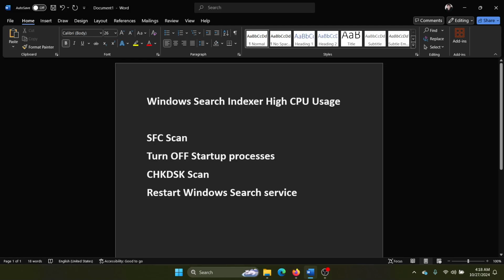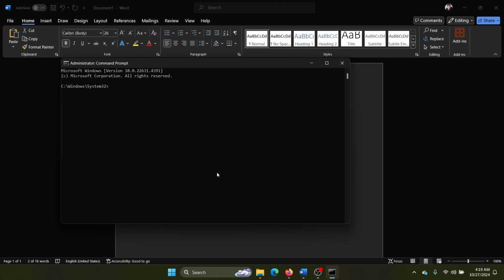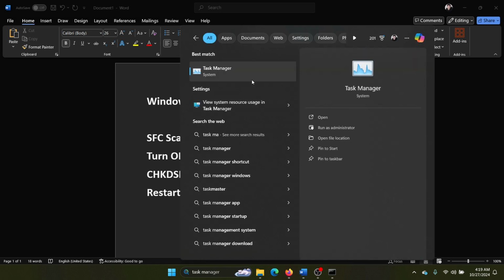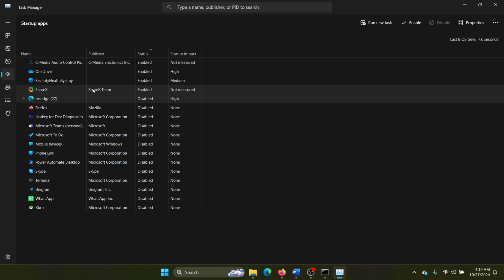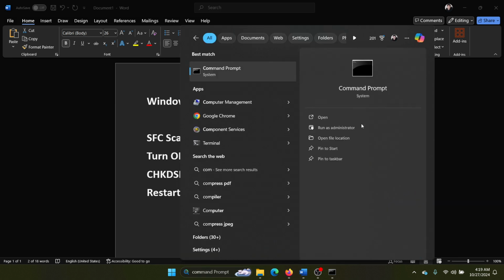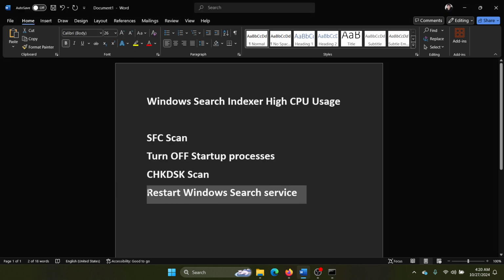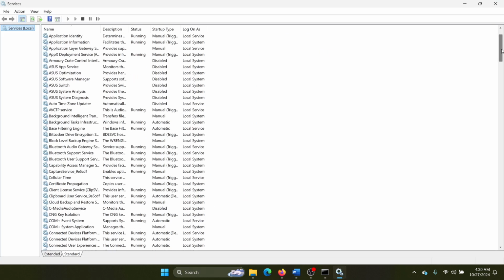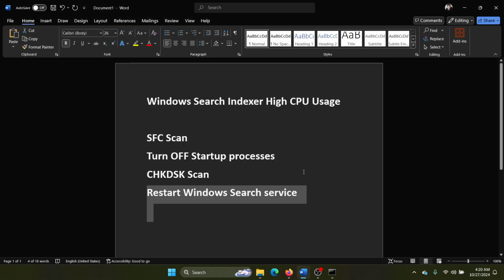How to Fix Windows Search Indexer High CPU Usage on Windows 11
Video Title: How to Fix Windows Search Indexer High CPU Usage on Windows 11

If you wish to fix Windows Search Indexer High CPU Usage, then please watch this video.